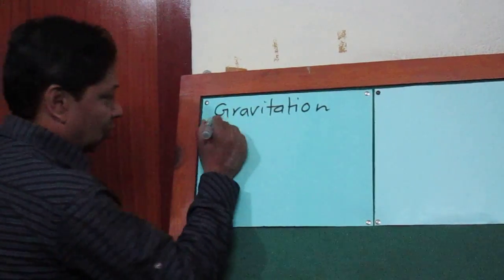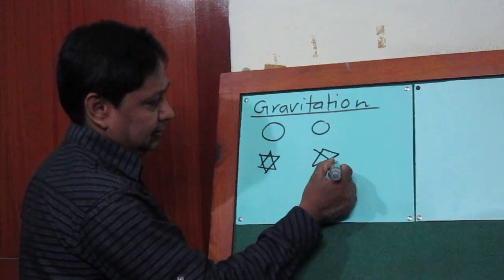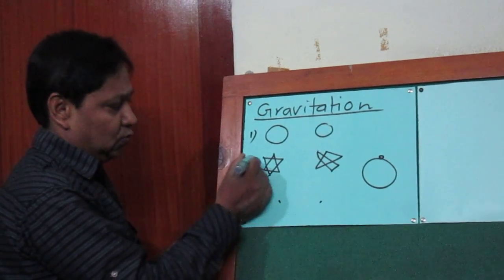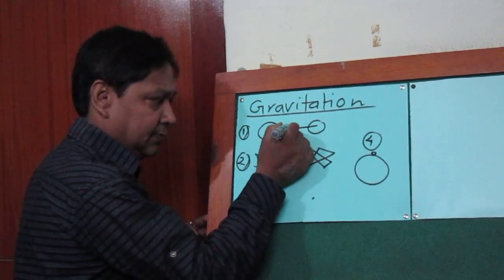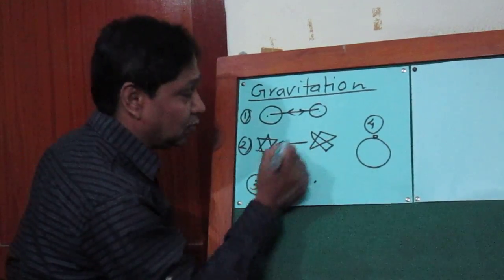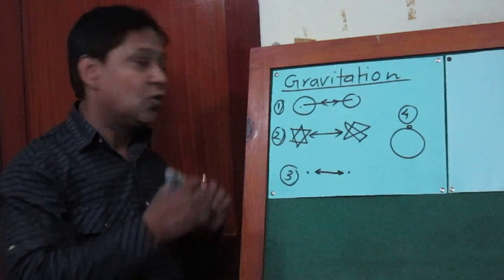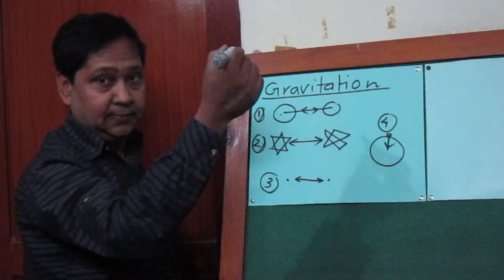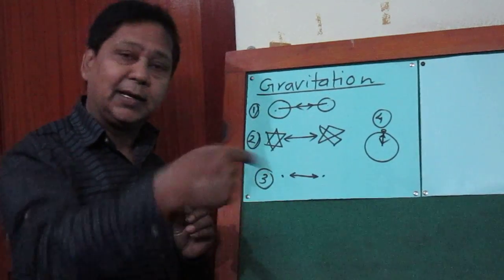Gravitation 1(b)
JK Education Centre